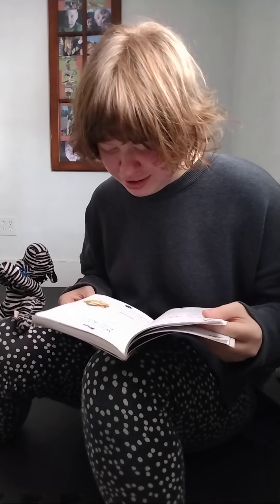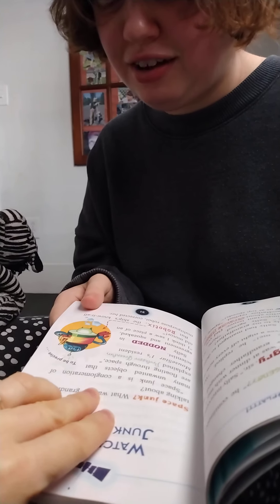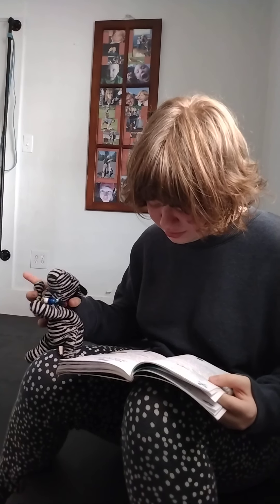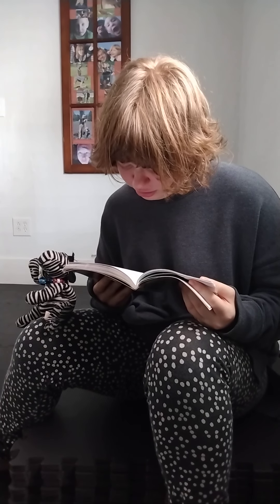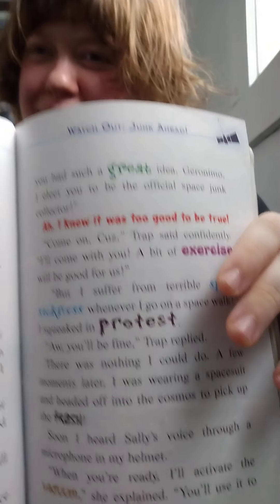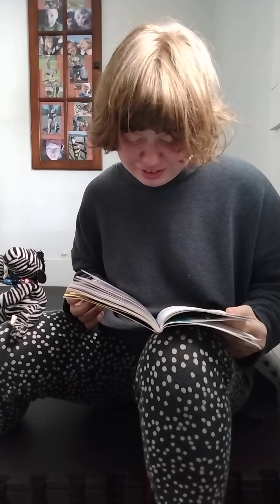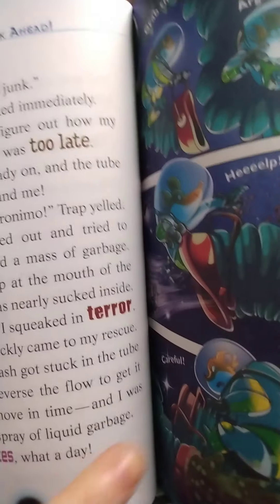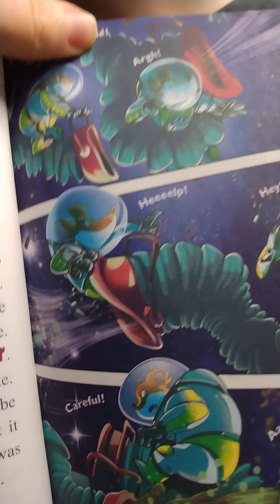SpaceMice: Beware! Space Junk! Chapter 6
Girlie reads chapter 6 of her favorite book.